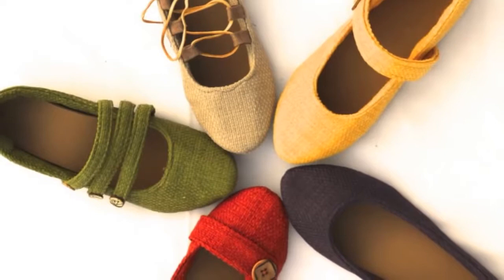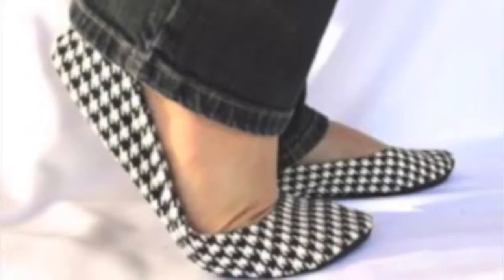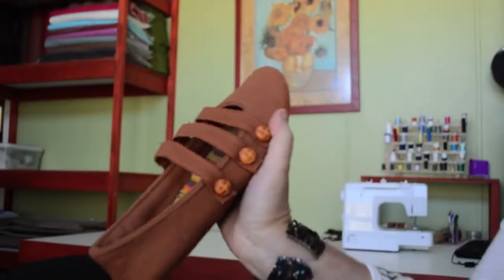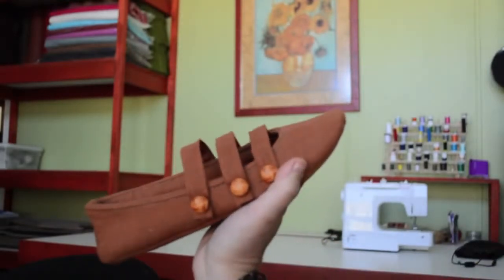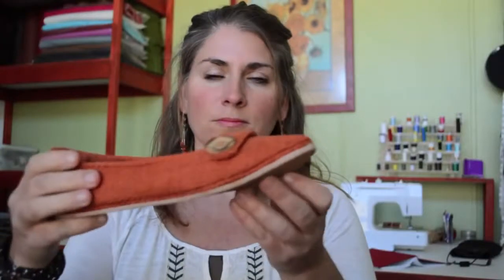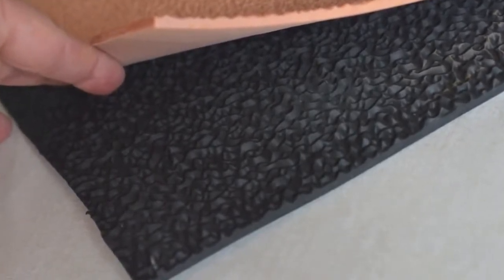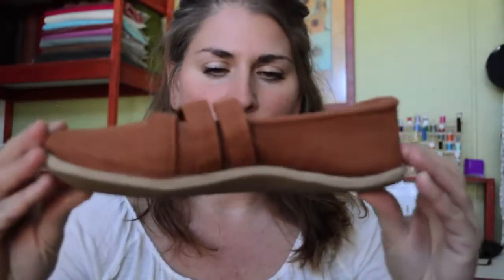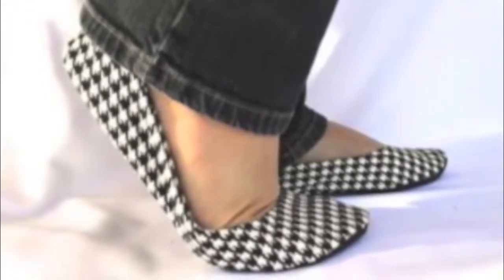How to make shoes using a sewing machine step by step tutorial